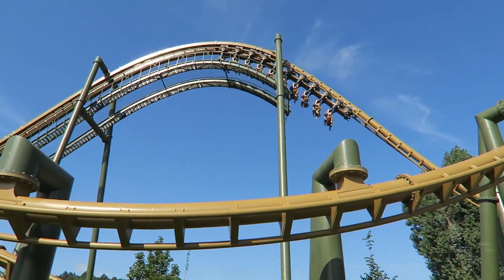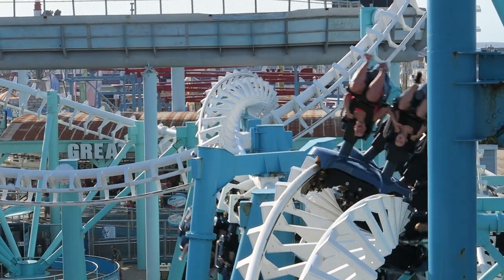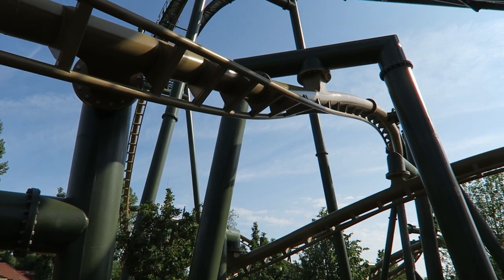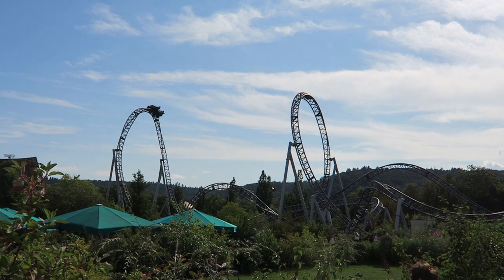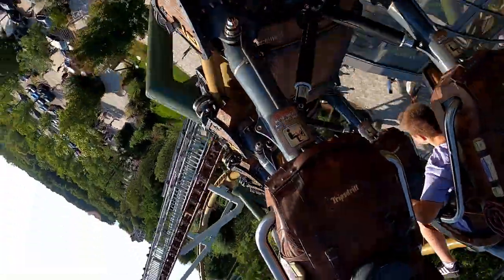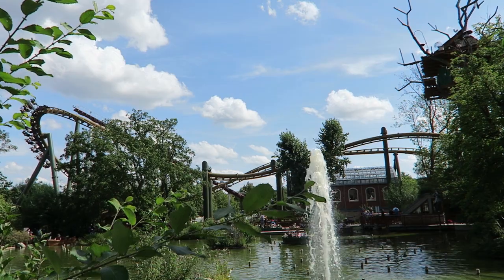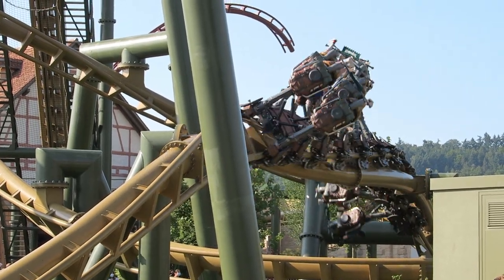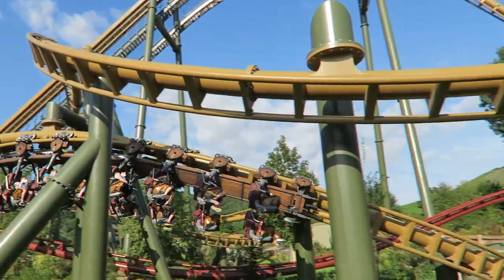Hals-über-Kopf Review, Tripsdrill Vekoma Inverted Coaster | Prototype Suspended Thrill Coaster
Hals-über-Kopf is the new-for-2020 inverted coaster at Erlebnispark Tripsdrill.  This is the prototype Vekoma suspended thrill coaster, featuring superior trackwork and more varied trackwork to their older suspended looping coasters.  And this one has a lot of close interactions with Volldampf, the family boomerang.

Background Music